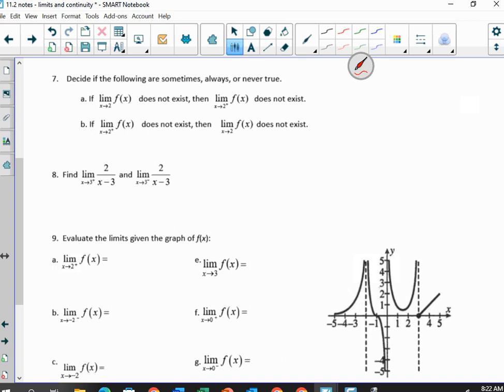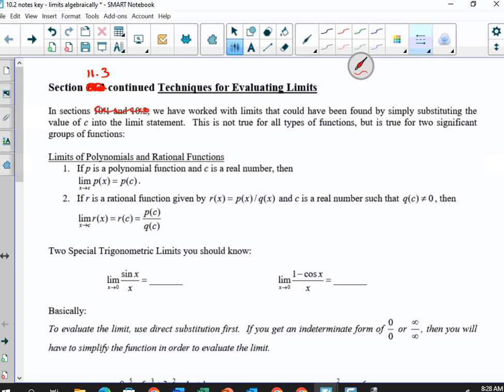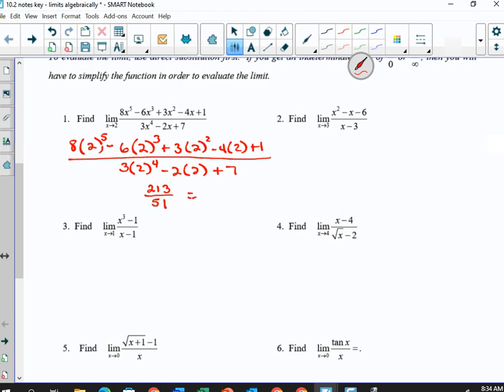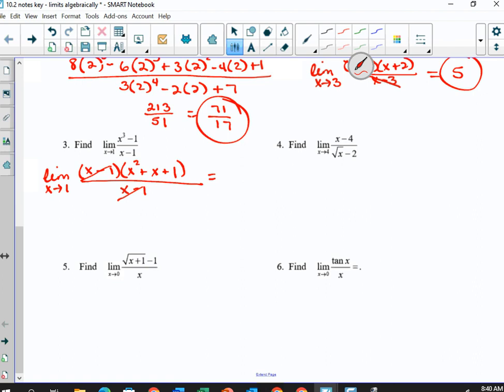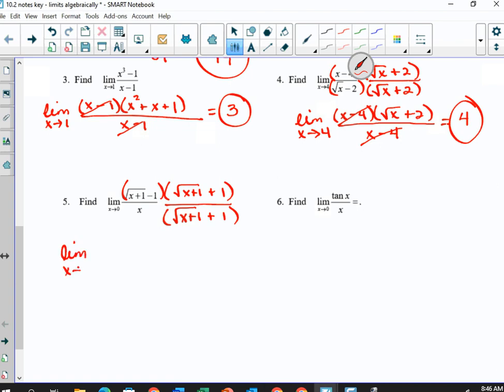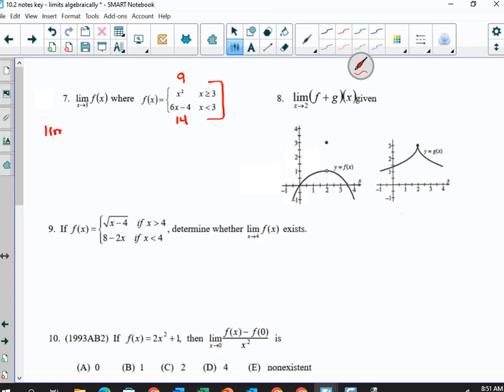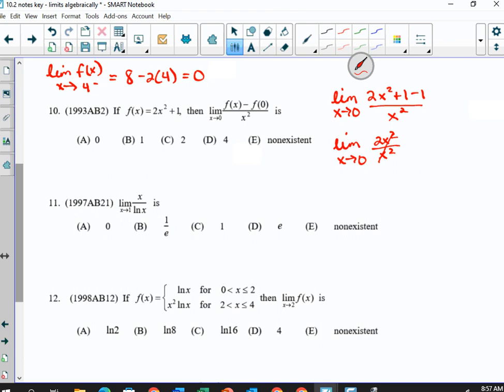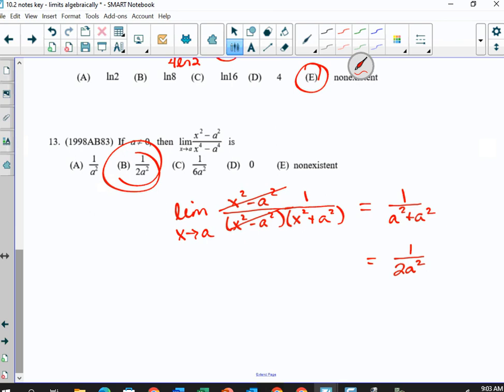11 3 notes limits algebraically